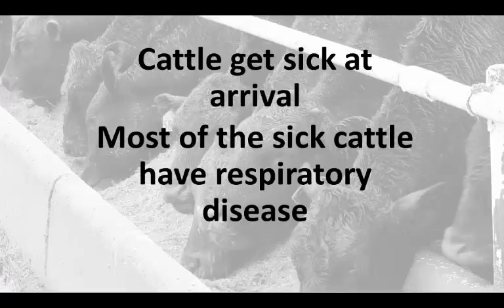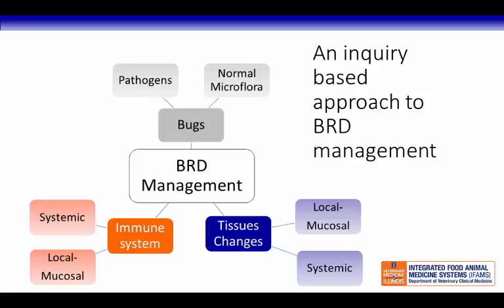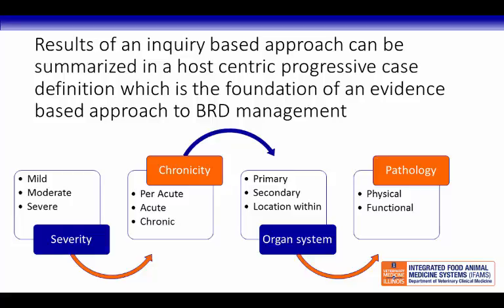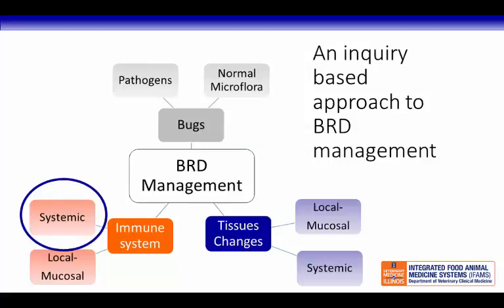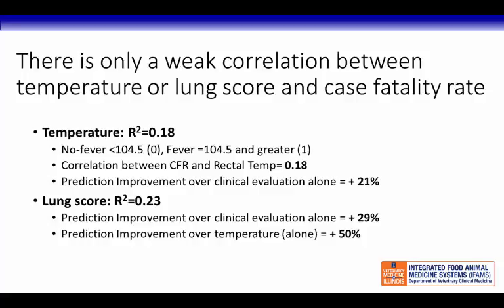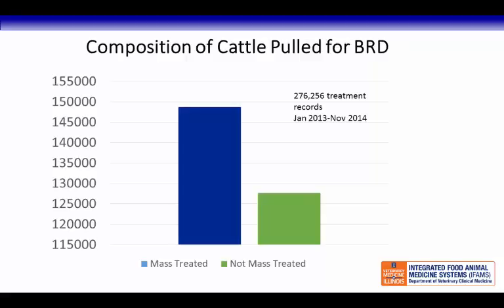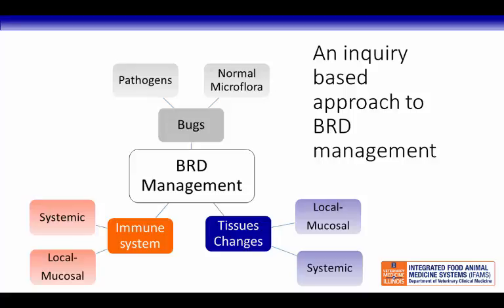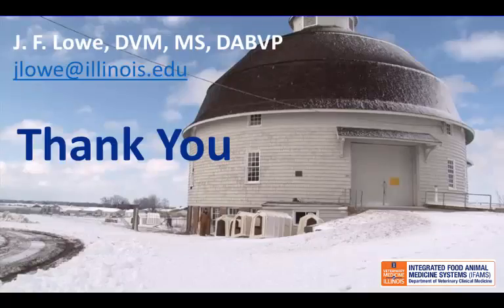The Value of Using Enhanced Case Definitions for the Management of BRD in Commercial Feedlots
Presentation by Dr. James Lowe (University of Illinois) at the Bovine Respiratory Disease Symposium held during the 48th Annual Conference of the American Association of Bovine Practitioners, New Orleans, September 17 - 19, 2015.